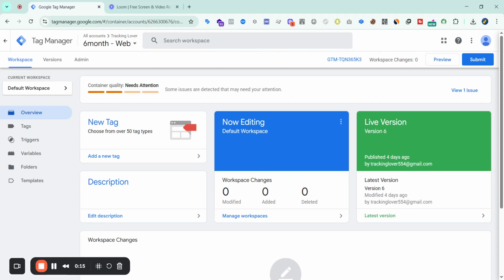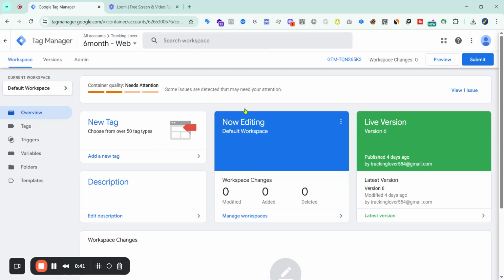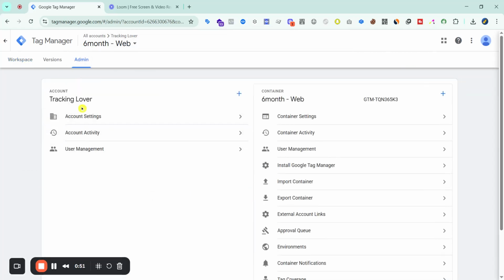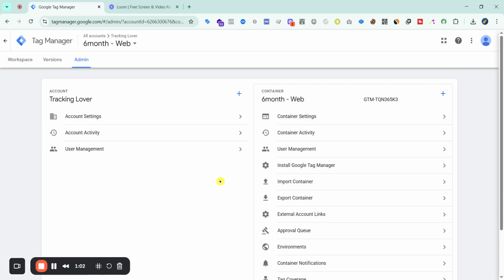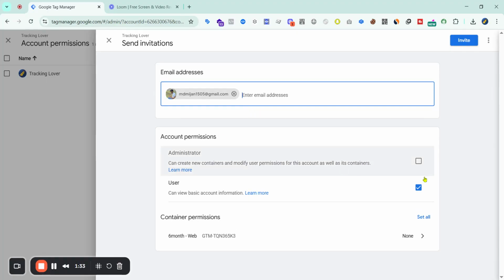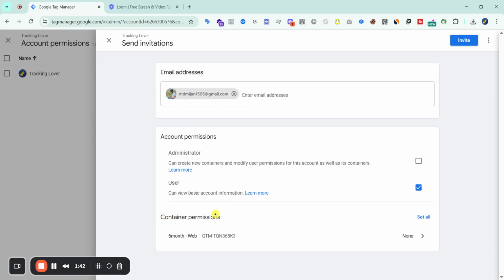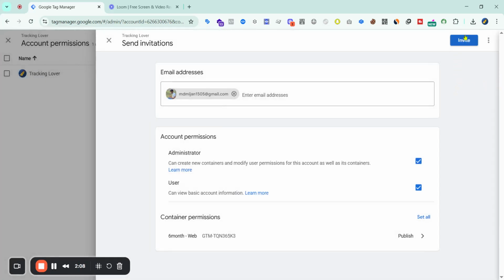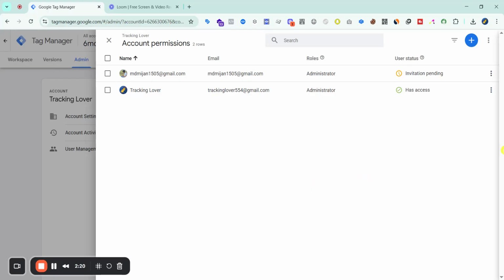How to Give Google Tag Manager Access - Easy & Quick Guide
Need to share access to your Google Tag Manager account?

In this quick video, I’ll show you how to give GTM access to your team, client, or agency in just a few clicks.

Perfect for marketers, business owners, or anyone managing tags.